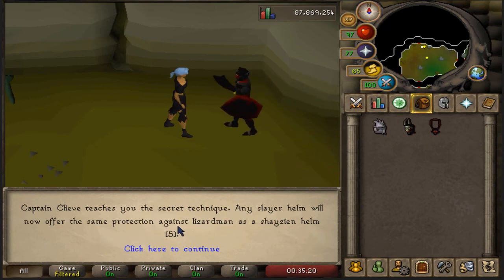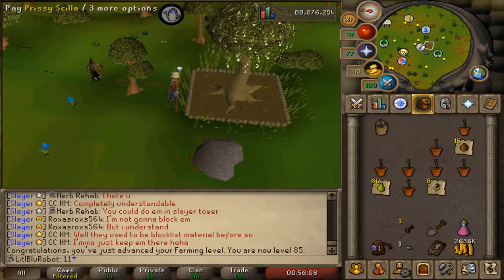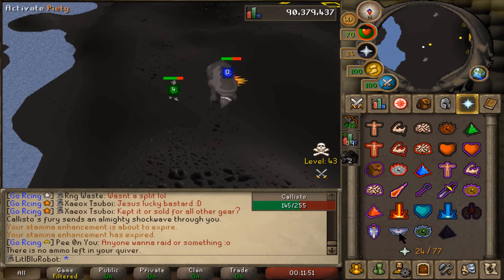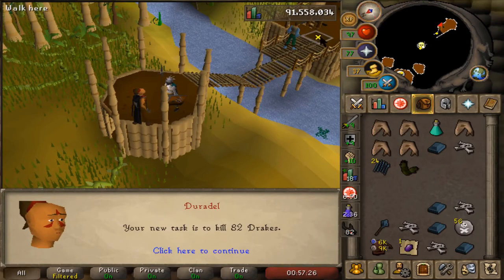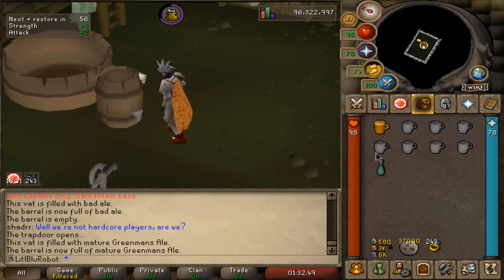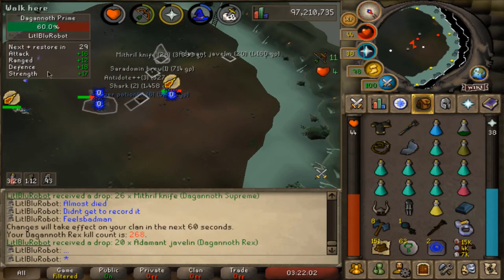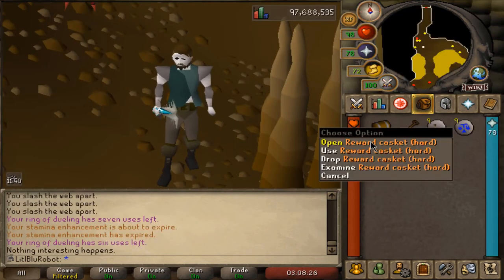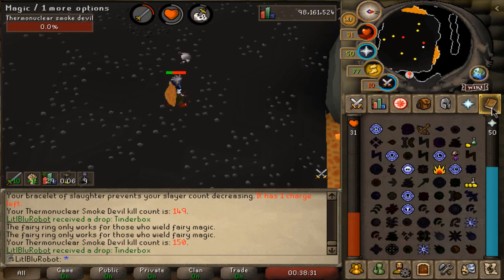[OSRS Ironman #064] First 99 and trying out Thermy